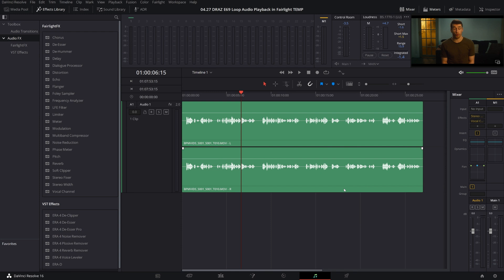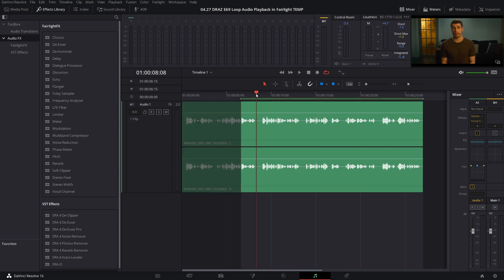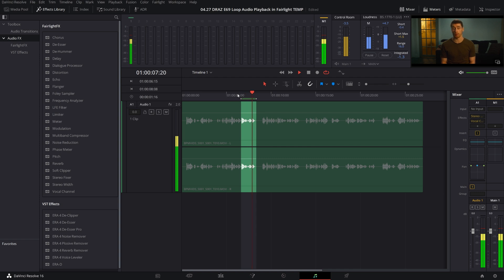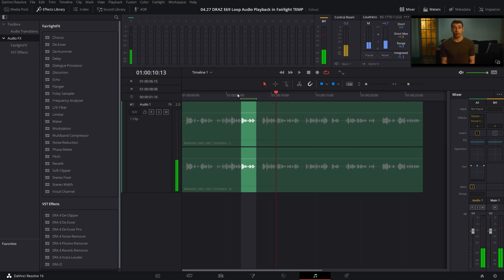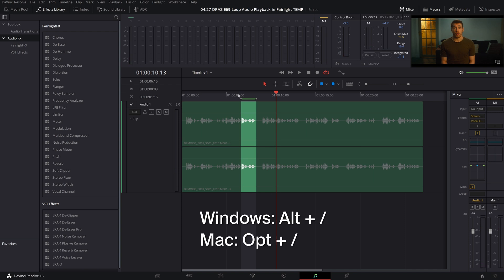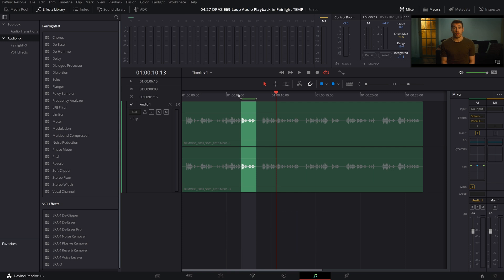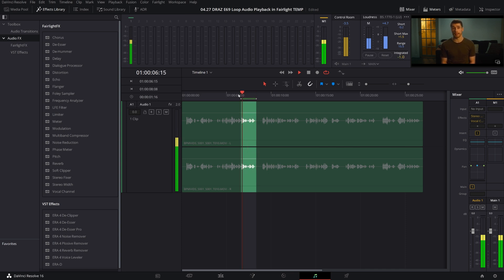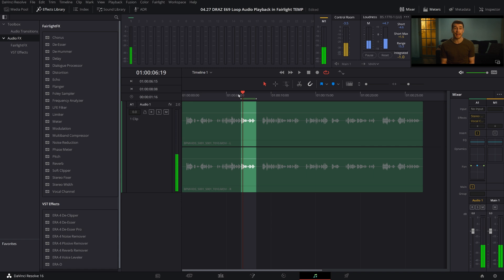Loop Audio Playback in Fairlight | DaVinci Resolve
In today’s episode we learn how to loop audio playback in the Fairlight tab of davinci resolve.